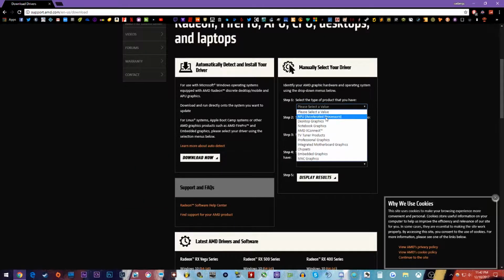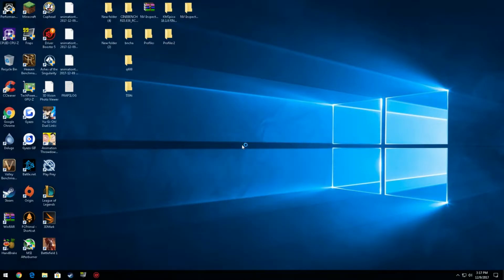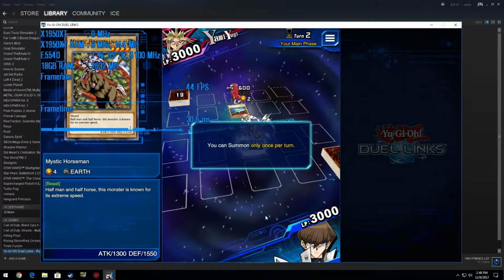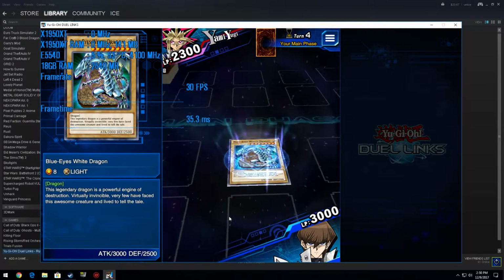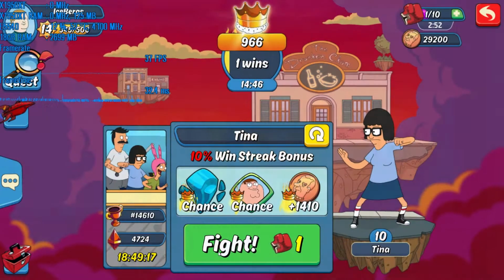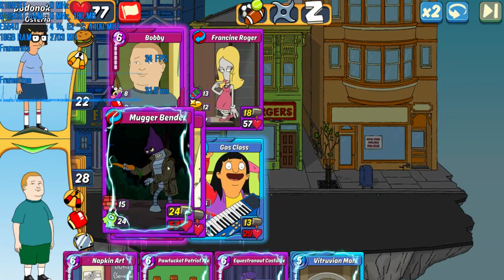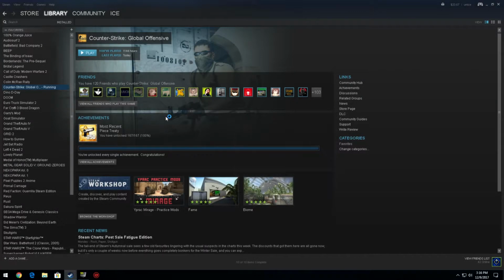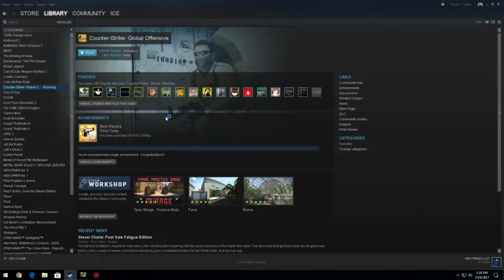Can A 256MB DX9 GPU Play Yu-Gi-Oh! Duel Links?! [ATI Radeon X1950XT]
What is up everybody?! Welcome back once again to the channel where we are going to take a look and see if the 256MB DX9 X1950XT can play Yu-Gi-Oh! Duel Links. Yu-Gi-Oh! Duel Links is a easy to run card game that should be able to run on anything, but did it? The Old ATI Radeon X1950XT was benchmarked on a few games including Yu-Gi-Oh! Duel Links and Kongregate's Animation Throwdown.

Thanks to QuESt, Beatcore, birocratic and for the tunes~
birocratic -  misty
birocratic - may
Beatcore & Lite - Gravity
birocratic - Swing Low
SKIMASK The Slump God-Lifes Short Edit
Tatsuro Yamashita - 白いアンブレラ
QuEst Cot Dreams Dreams Dreams

Time Stamps:

0:01 Intro
0:38 The Story of Yu-Gi-Oh! Duel Links
1:35 What Specs does the ATI Radeon X1950XT have?
2:55 ATI X1950XT Drivers on Windows 10
3:51 Playing Yu-Gi-Oh! Duel Links With the ATI Radeon X1950XT
5:22 Playing Animation Throwdown With the ATI Radeon X1950XT
6:49 How Loud is the ATI Radeon X1950XT
7:01 ATI Radeon X 1950XT Conclusion